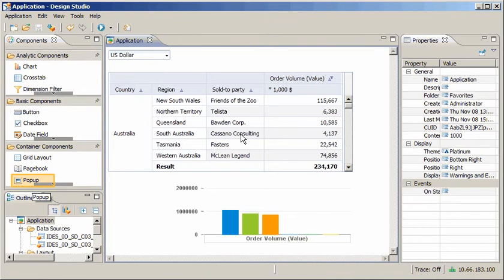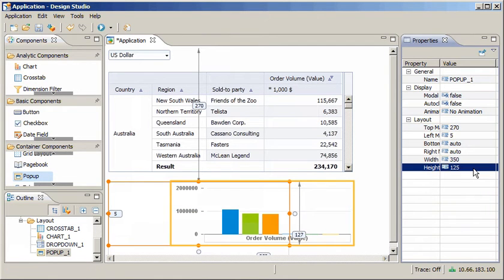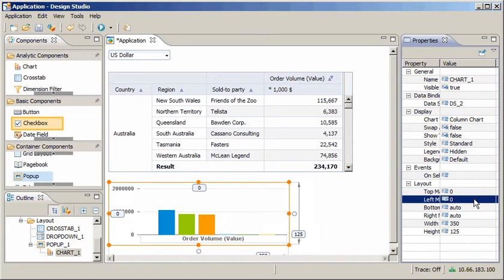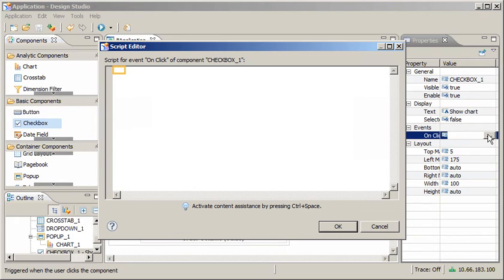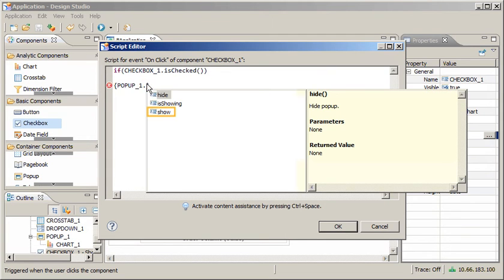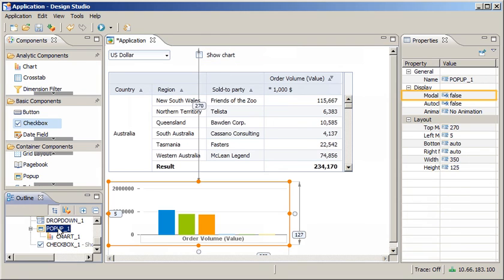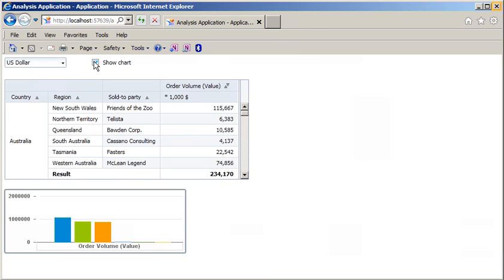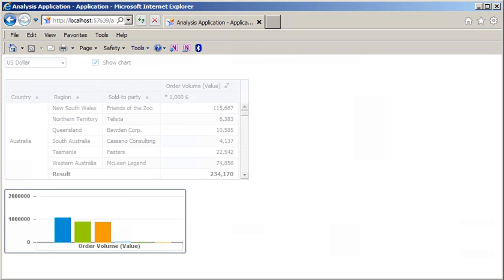Add a popup window to an application: SAP BusinessObjects Design Studio 1.0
The popup window component enables us to display analytic components in a separate interface. In this video, we will add a popup window to an application, and configure it to displays conditionally.
Set up a cascading filter in an applicationWe can set up filters so that the selections from one affect the available options in the second. Note that we can achieve a similar effect by using the filter panel. In this video, we will set up a cascading filter in an application.